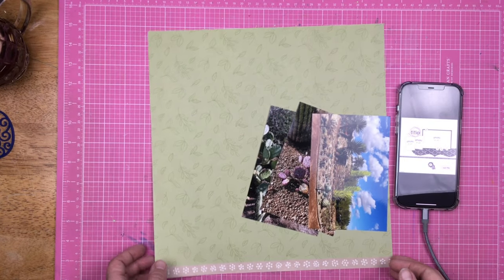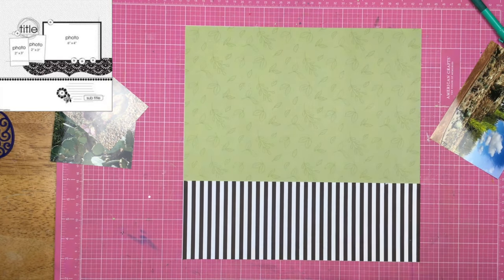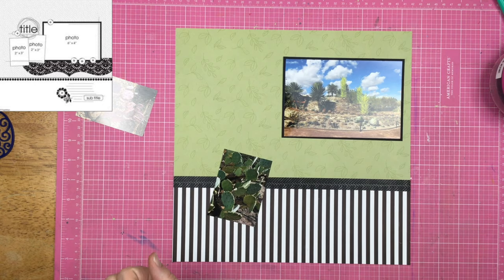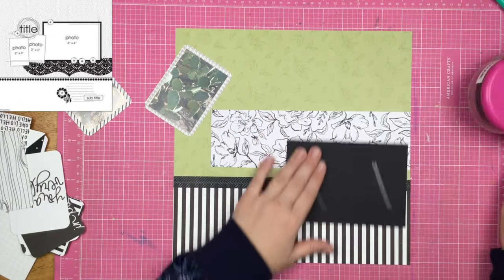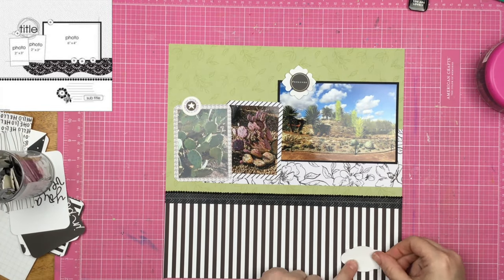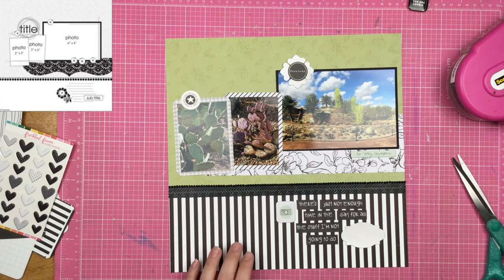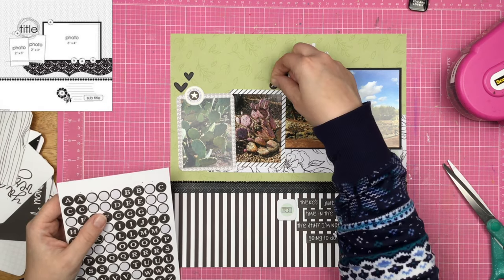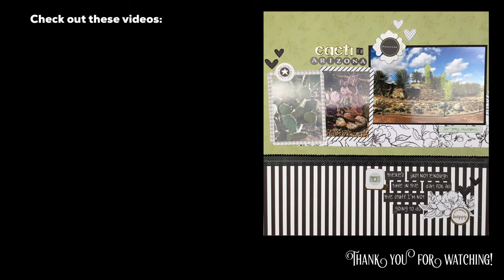Scrapbook Process: Cacti in Arizona // 69/100 Sketchy Videos